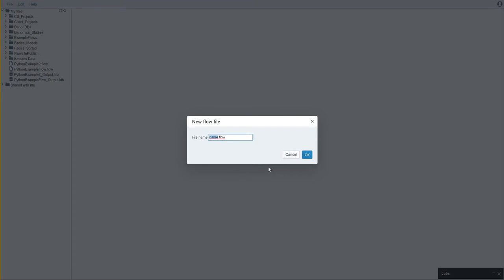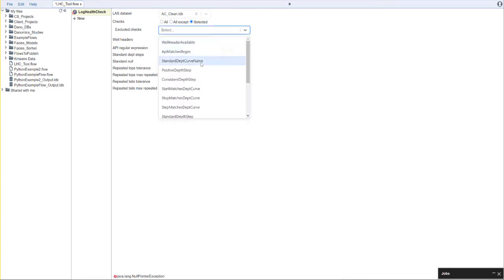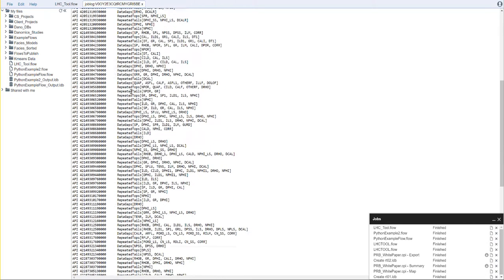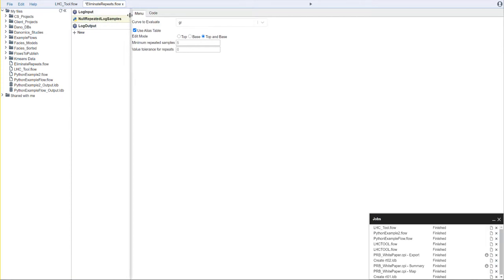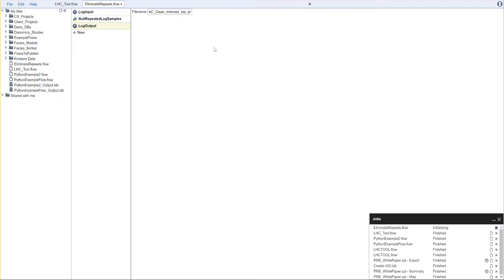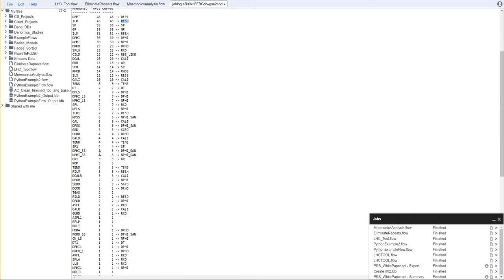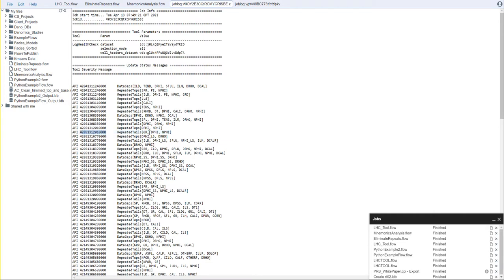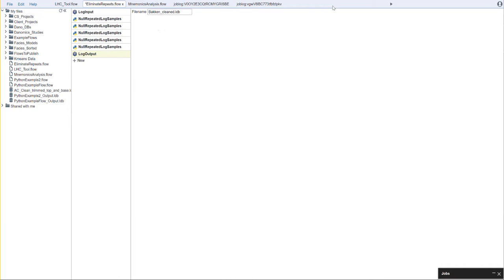Danomics Data Management with Flows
In this video I'll review how you can use some of our new Flows tools to help you understand where there are problems with your data and how to start the process of cleaning it up.